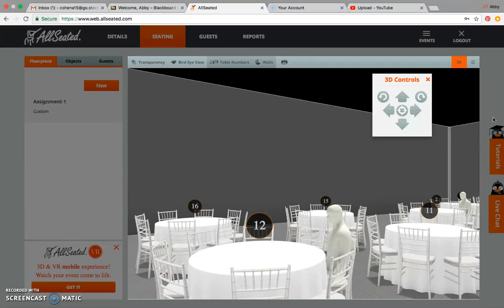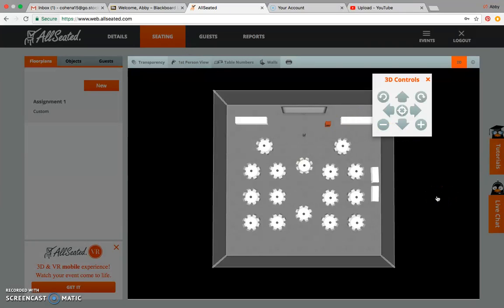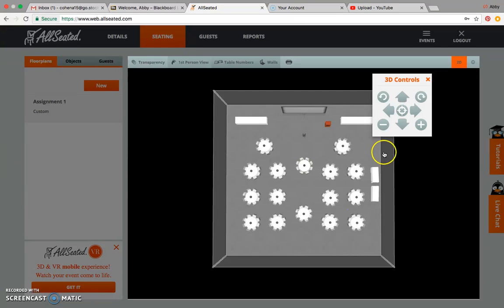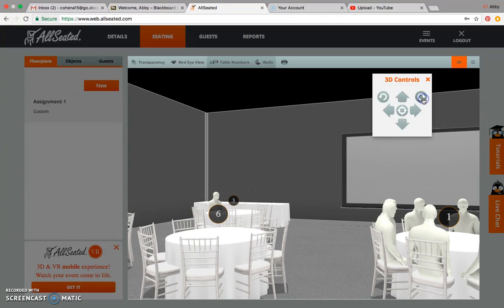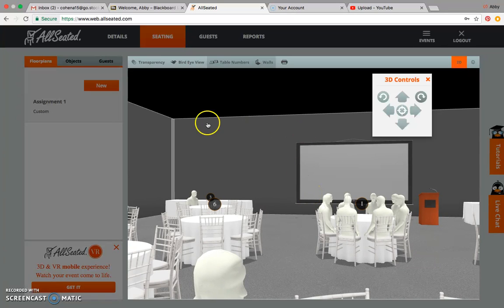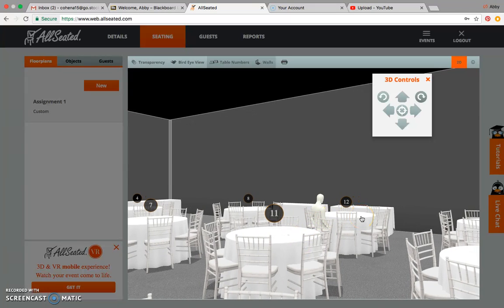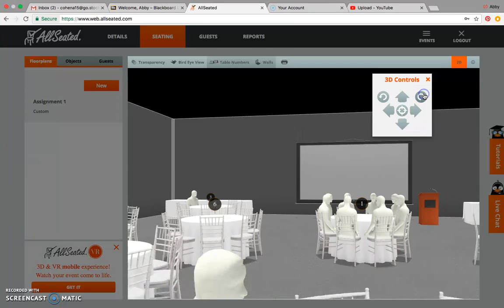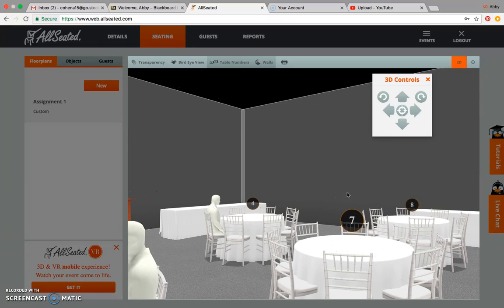All Seated Walk Through